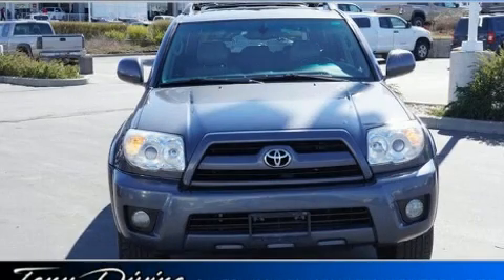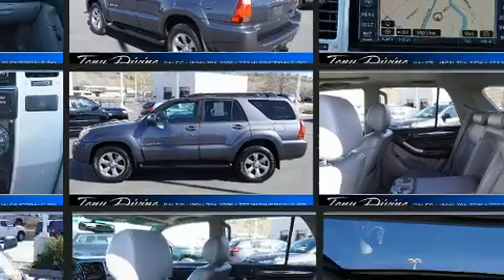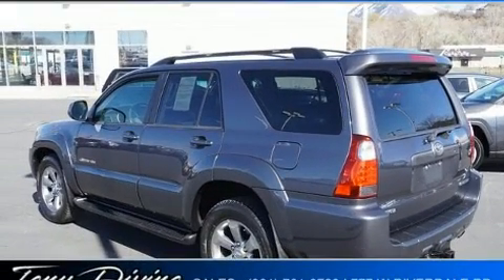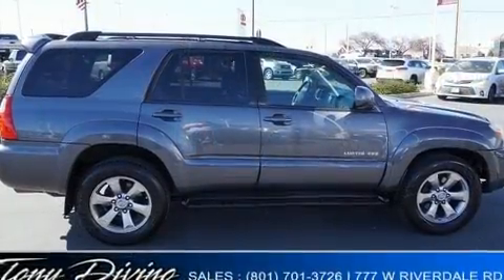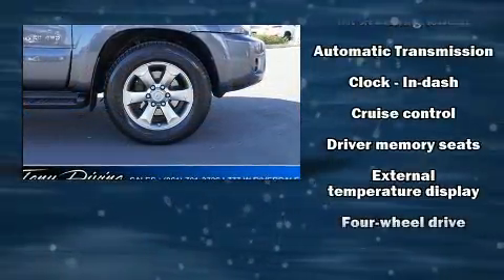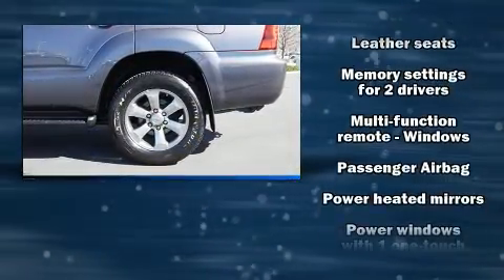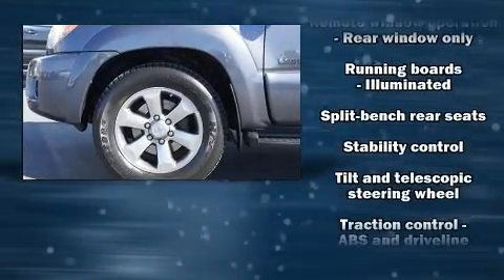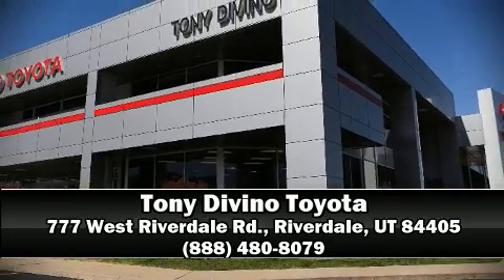2007 Toyota 4Runner Limited in Riverdale, UT 84405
777 West Riverdale Rd.

The 2007 Toyota 4Runner. It features four-wheel drive capabilities, a durable automatic transmission, and a powerful 8 cylinder engine. A wealth of standard features means that you no longer have to sacrifice. Like power windows, mirrors, and seats, a tachometer, an automatic dimming rear-view mirror, illuminated running boards, heated door mirrors, a trailer hitch, a roof rack, and leather upholstery. Toyota ensures the safety and security of its passengers with equipment such as: dual front impact airbags, traction control, brake assist, a security system, and 4 wheel disc brakes with ABS. With electronic stability control supplementing mechanical systems, you'll maintain precise command of the roadway. It also arrives with a Carfax history report, providing you peace of mind with detailed information. We pride ourselves in consistently exceeding our customer's expectations. Please don't hesitate to give us a call.